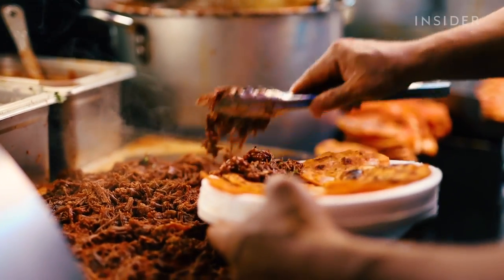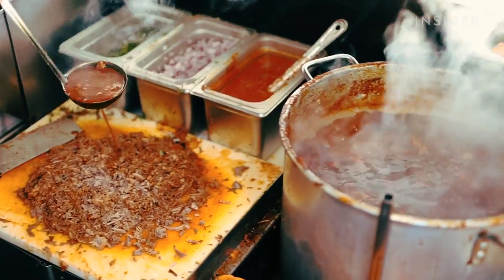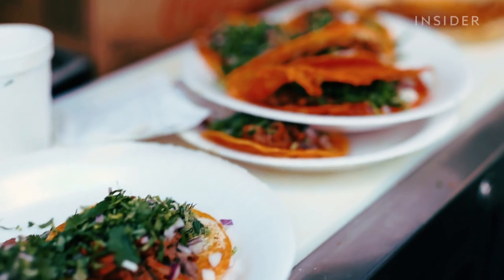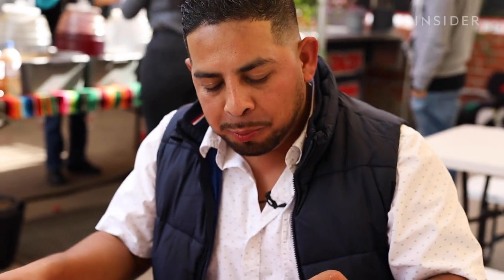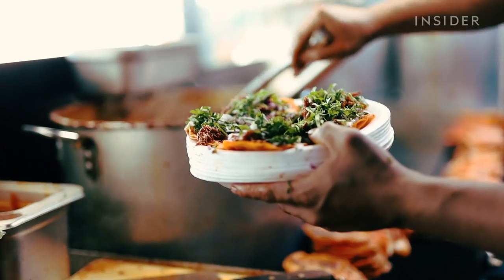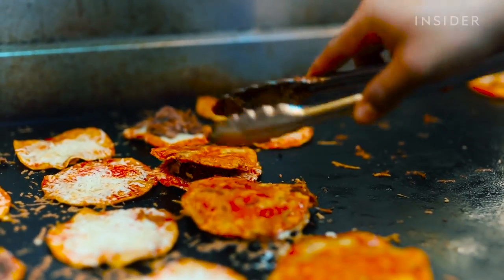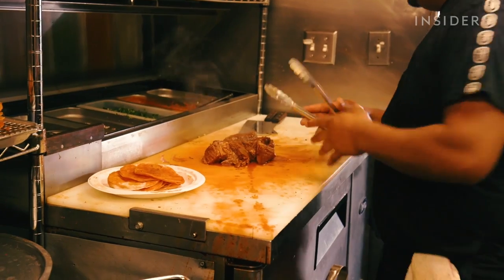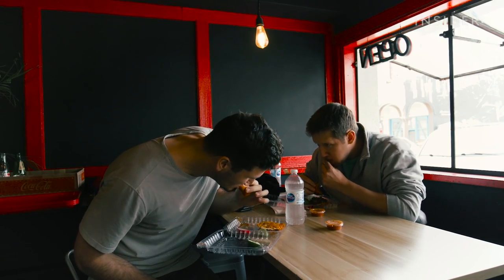Why These Juicy Red Birria Tacos Are An LA Favorite | Line Around The Block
Teddy’s Red Tacos started as a food stand in 2017, and now they have three locations all around Los Angeles. People love the delicious, juicy red tacos loaded with beef and dripping with consome. The tortillas are dipped in beef fat, fried, and topped with meat, onions, cilantro, and salsa. Teddy Vasquez started the business on his own, and even sold birria out of his trunk while he was driving for Uber. Insider visited the original truck, which still has long lines every day, to try the tacos and talk to customers about why it’s worth the wait.

MORE LINE AROUND THE BLOCK:
Why Cauliflower Is The Star Of The Show At This Pita Spot | Line Around The Block